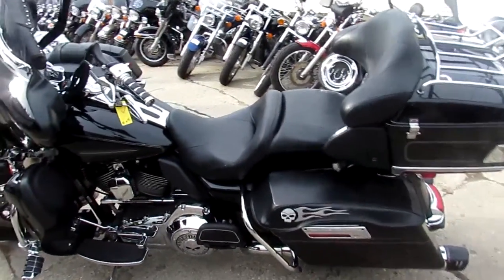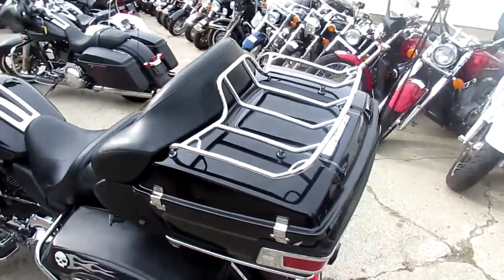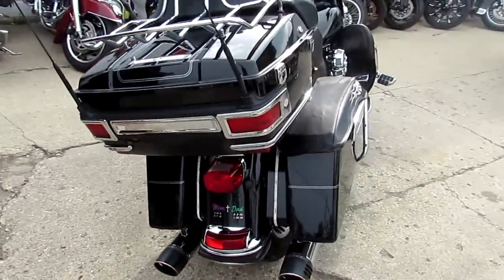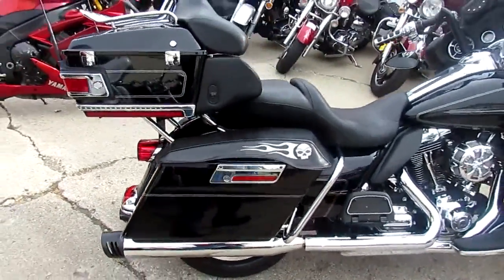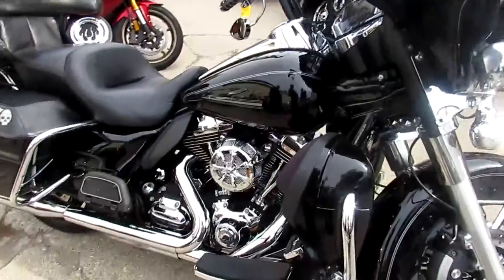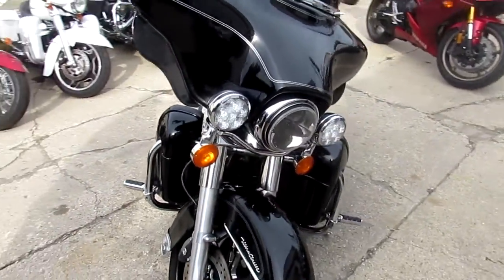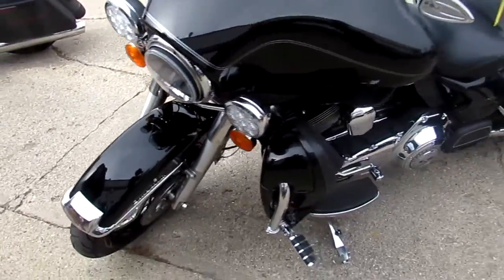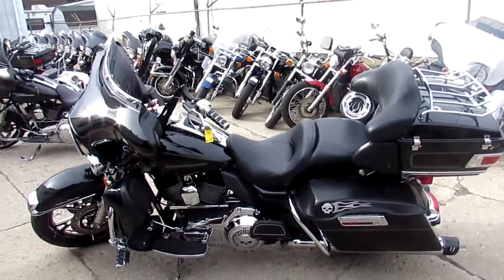2011 Electra Glide Ultra Classic for sale in Michigan $14900 U3706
2011 Electra Glide Ultra Classic for sale in Michigan